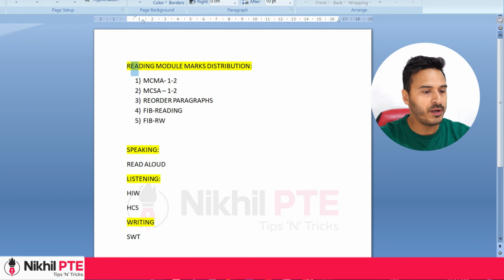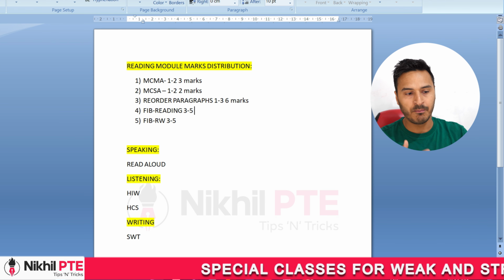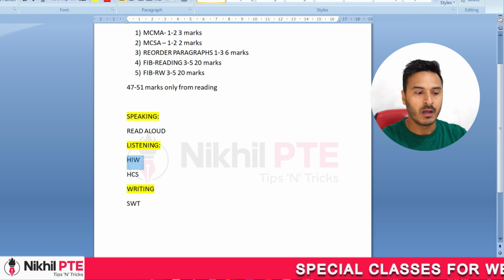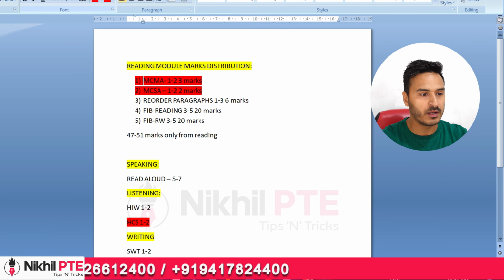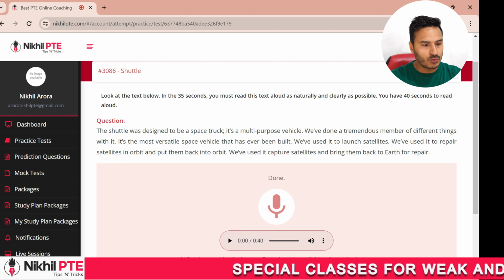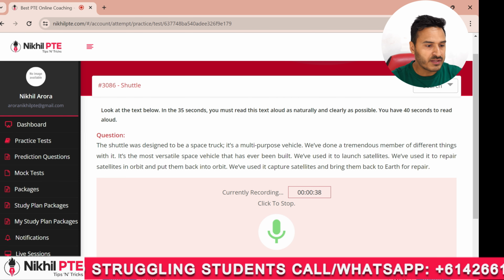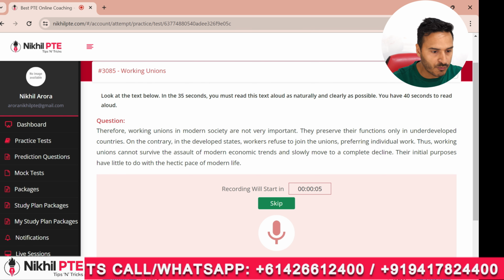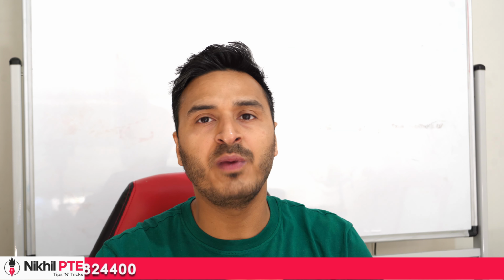[READING MARKS DISTRIBUTION ] PTE SPEAKING - REAL ALOUD PRACTICE WITH TIPS AND TRICKS